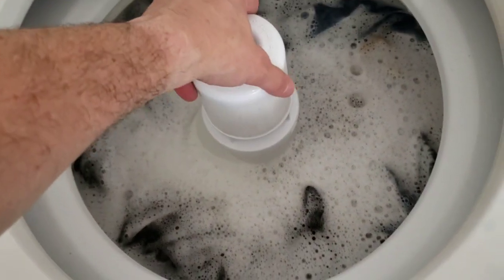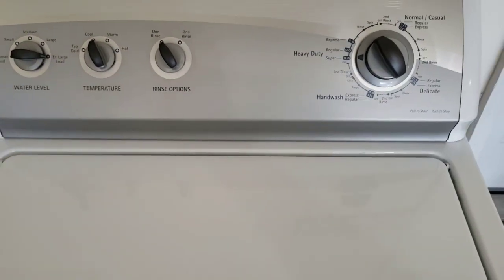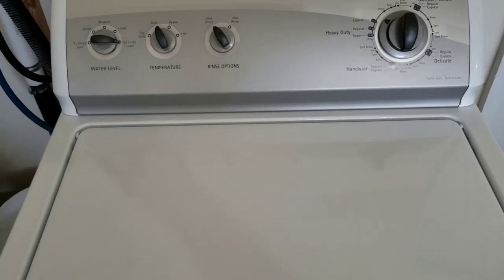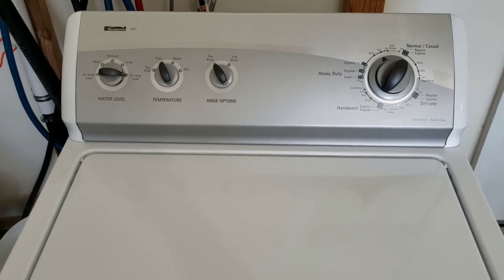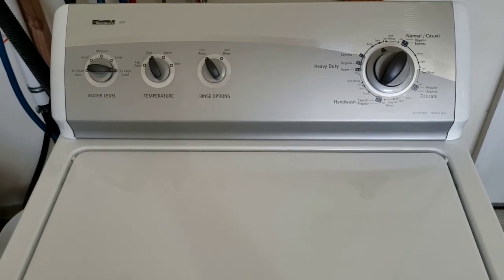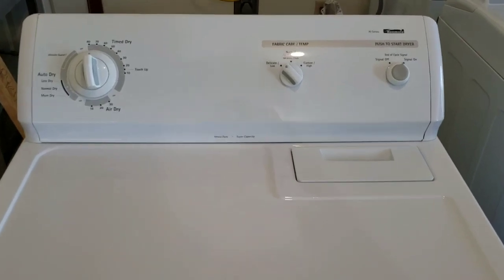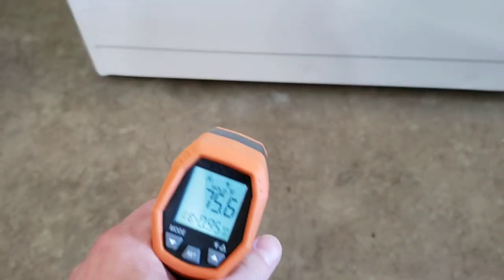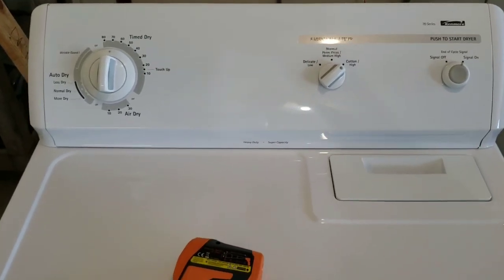Kenmore Washer & Electric Dryer Set Demo | Full Spin, Heat & Condition Walkthrough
🛠️ In this video, I walk through a Kenmore top-load washer and electric dryer set to give you a real-time performance test. Whether you're shopping secondhand, flipping appliances, or setting up for a rental, this gives you a clear view of how both machines run.

✅ Washer: spin, agitation, water fill test
✅ Dryer: heat output and vent strength check
✅ Both units tested for full function and condition
✅ Great for home, resale, or landlord setups

👨‍🔧 About Me:
I’m Josh—retired appliance tech, dad of four, and owner of Ricky’s Appliance Repair LLC. I post honest demos and repairs so you can flip smarter, fix faster, and buy with confidence.